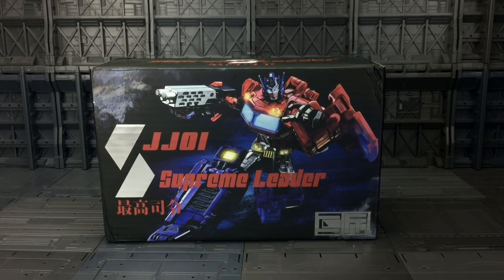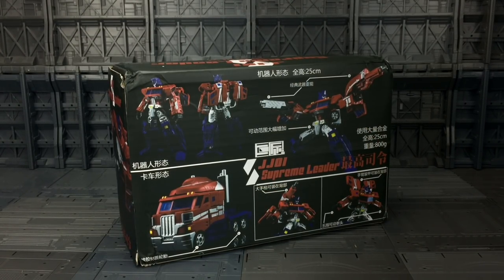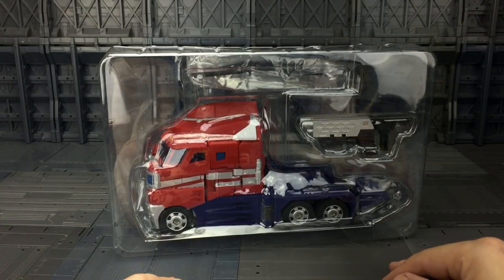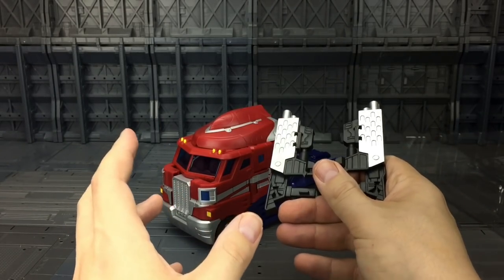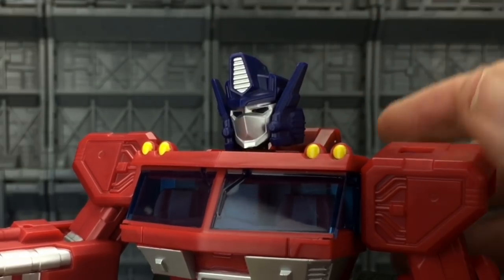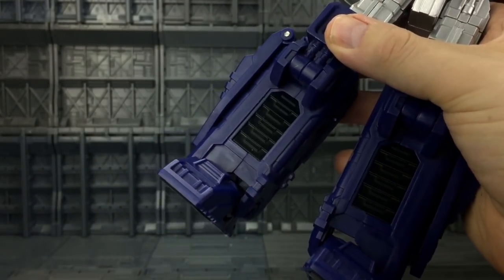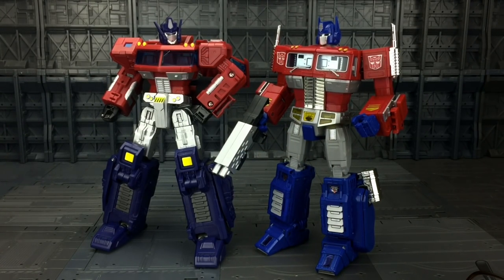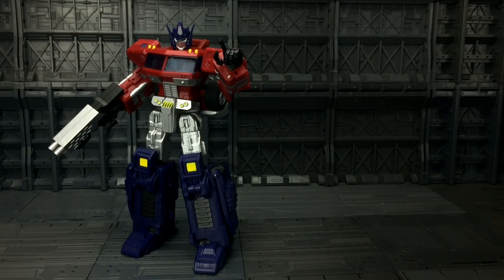JuJiang JJ01 Supreme Leader KO Oversized Transformers Classics Optimus Prime